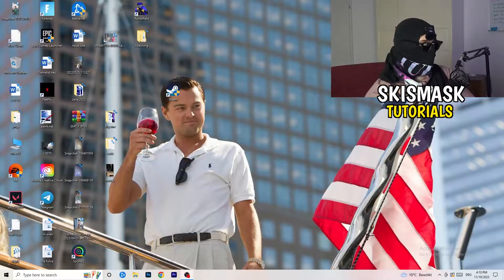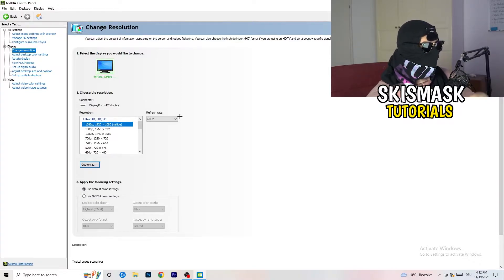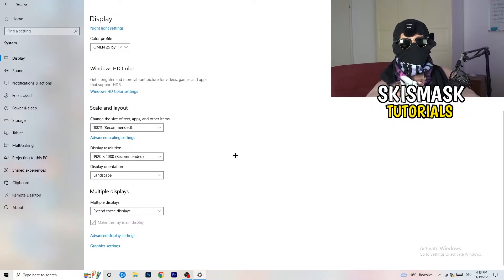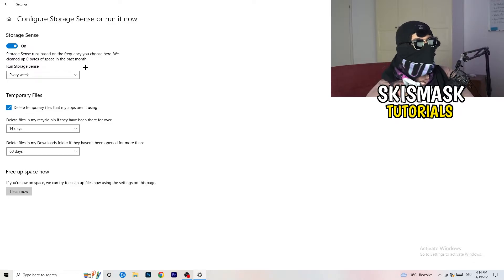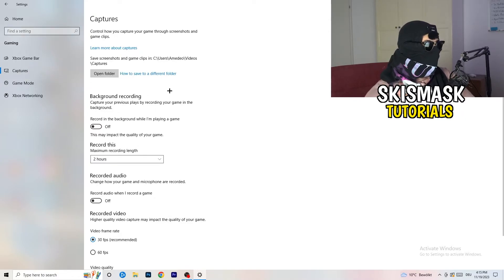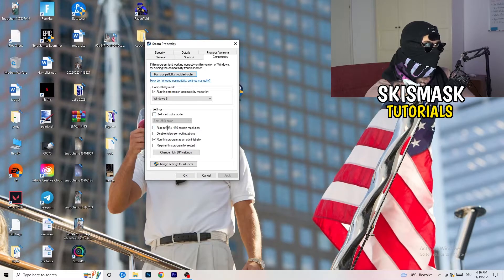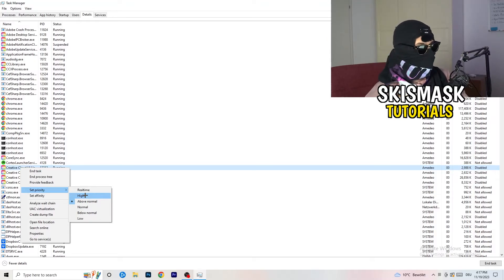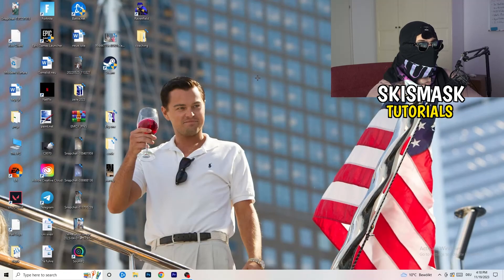The Ultimate FPS Boost Guide For Fallout 76 (Easy Steps)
how to boost fps in Fallout 76 on low-end pc,
Fallout 76 performance mode,
Fallout 76 better fps,
Fallout 76 best fps settings,
Fps Boost Fallout 76,
Low end Fps Boost Fallout 76,
Low end Pc Fps Boost,
Fallout 76 Fps Boost Pack,
More Fps Fallout 76,
Better Fps Fallout 76,